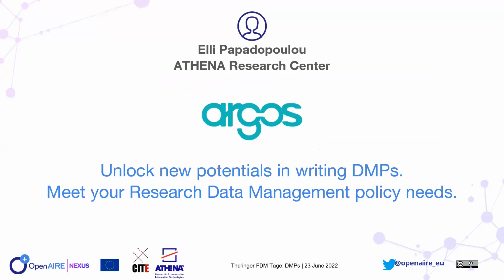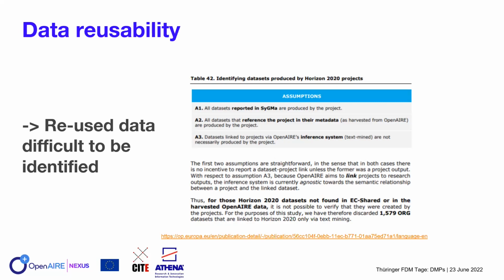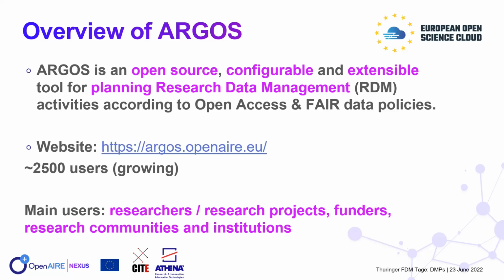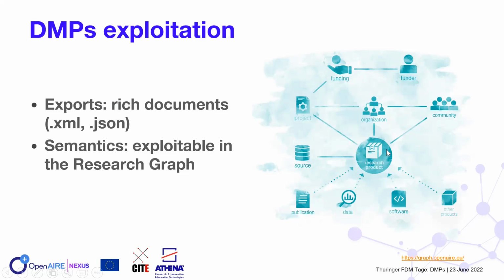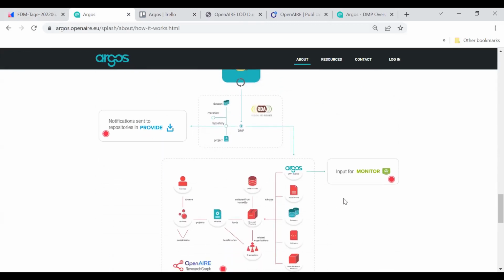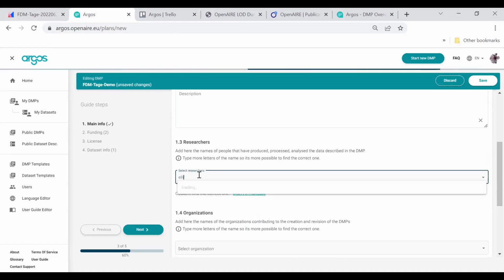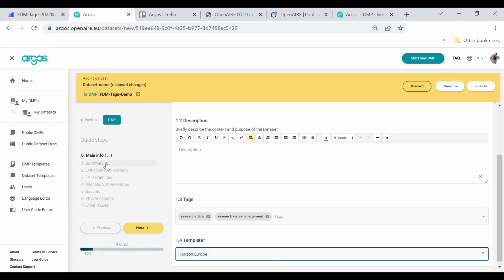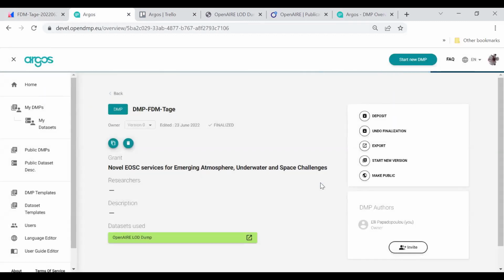Presentation and Demo of Argos